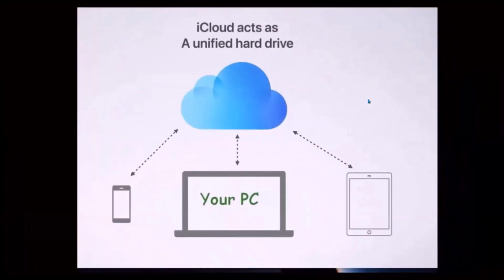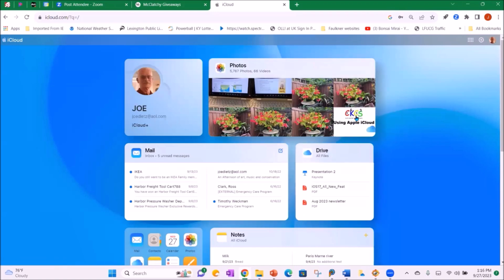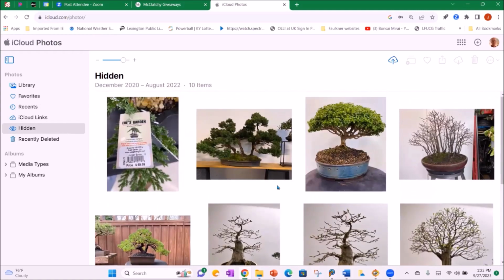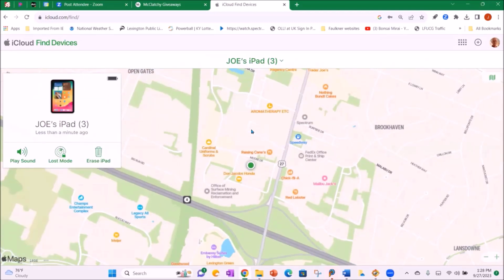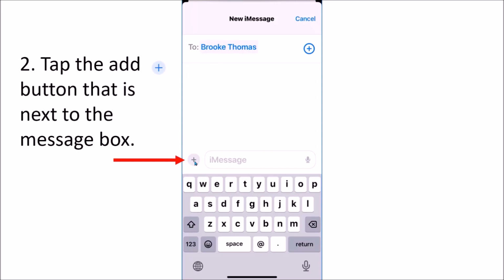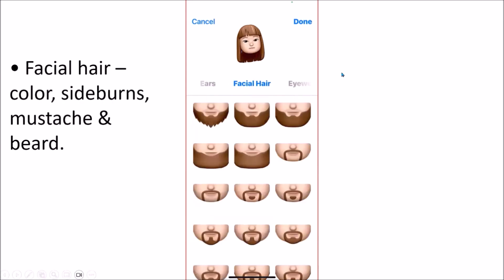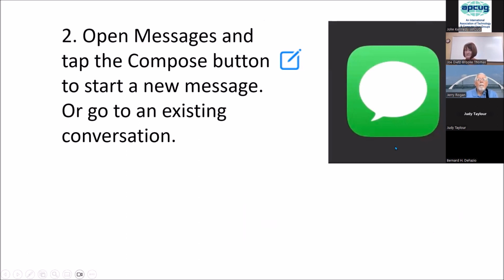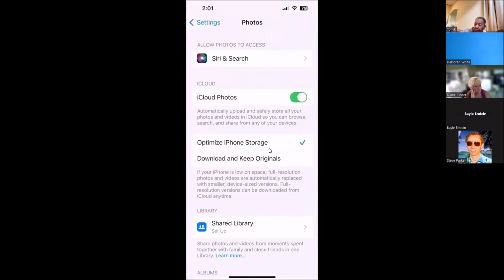Accessing Your iPhone/iPad Apple iCloud On Your Win PC - How to Make and Animate a Memoji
Accessing Your iPhone/iPad Apple iCloud On Your Win PC, Joe Dietz.
You will learn how easy it is to access and download your photos, notes, and other information in your iCloud to your Windows PC. No more emailing those things to yourself.

28:40 How to Make and Animate a Memoji, Brooke Thomas. You will learn the steps to make a Memoji that resembles you, your personality, and your mood to send in Messages. We will make a Memoji sticker, and then we will record audio and facial expressions with facial recognition.

Joe Dietz has been a member/instructor at the Central Kentucky Computer Society since 1996. He serves as vice president on the board of directors and is an instructor for the Beginning and Advanced/Independent Digital Imaging classes using Corel’s PaintShop Pro. He also teaches FastStone digital imaging. His other classes and workshops include iPhone, iCloud, and Internet Tips. Joe’s classes are very active and entertaining, with lots of interaction with the students. He heads up the CKCS Digital Photography Special Interest Group and orchestrates the monthly and annual photo contests.

Brooke Thomas is the president of the Central Kentucky Computer Society and teaches the iPad, Apple Watch, iPhone Apps, and Facebook classes. She assists with the iPhone Class. In addition to volunteering at CKCS, she is a volunteer ESL teacher of adults for Operation Read and is a volunteer with Altrusa International of Lexington. She enjoys helping people understand technology and encouraging students to have fun while learning.